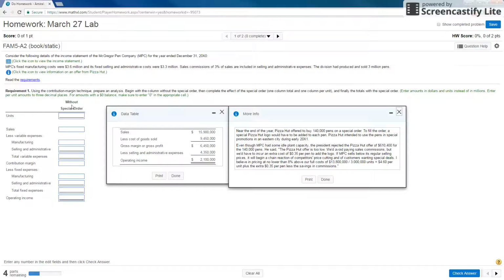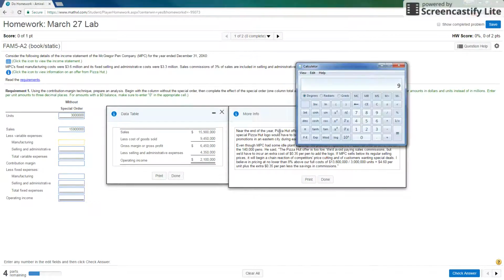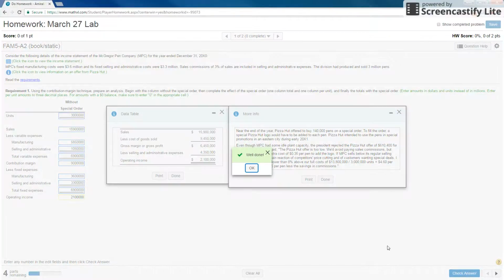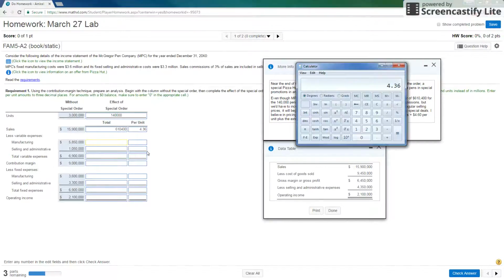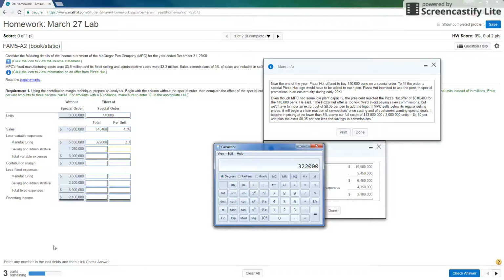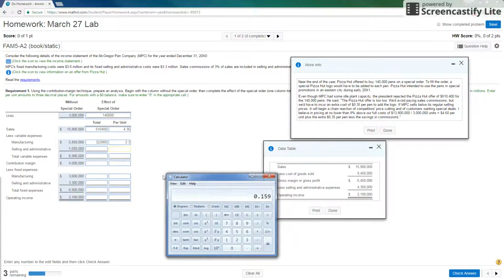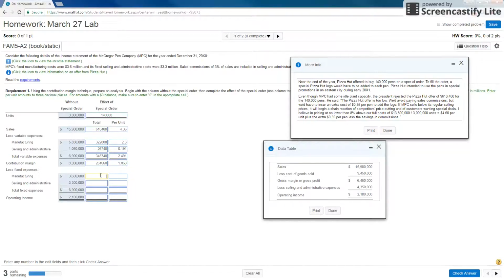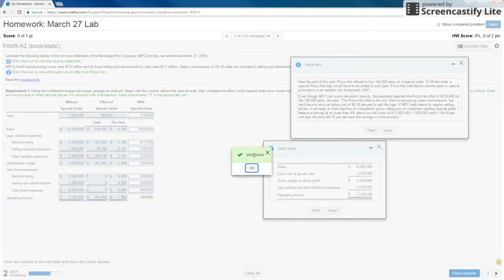Chapter 05 Part 1